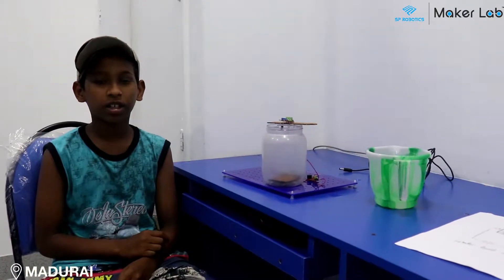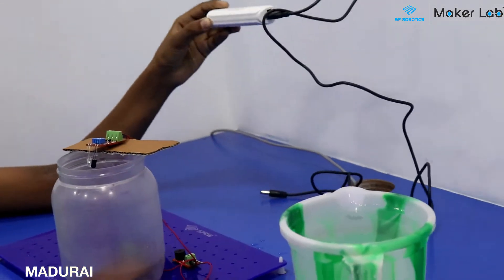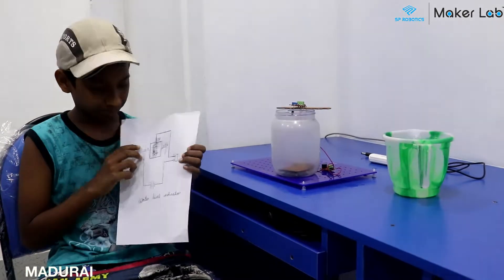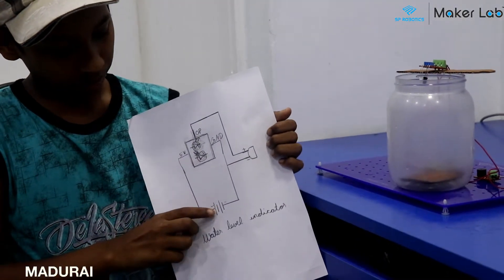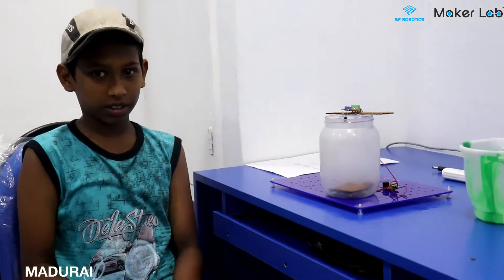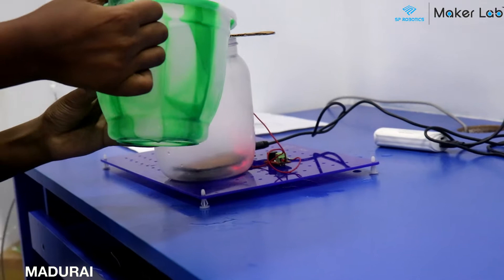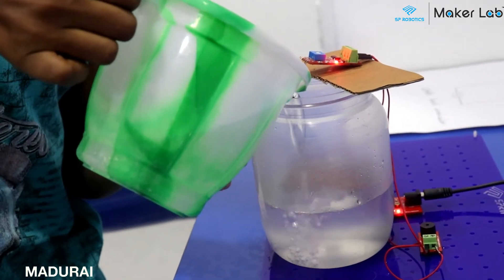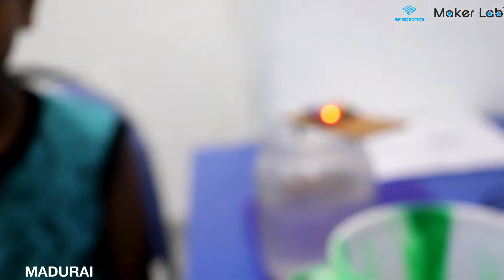Foundation Level Project: WATER LEVEL INDICATOR By B.S. Srihari - Project ideas